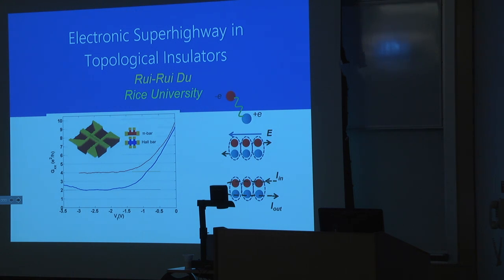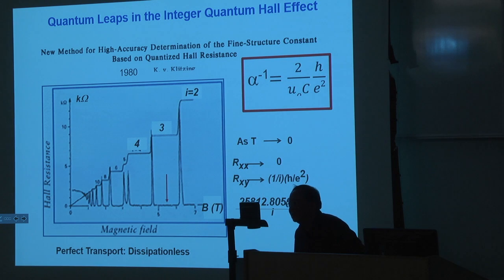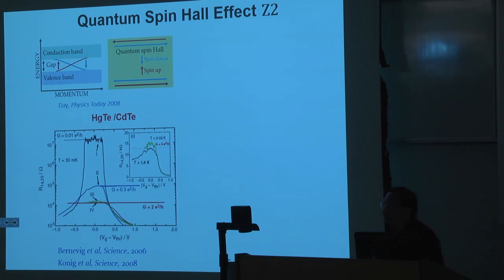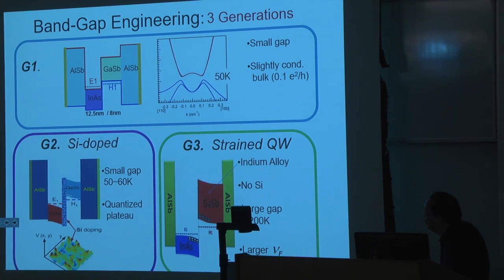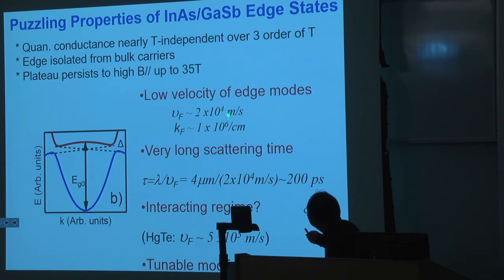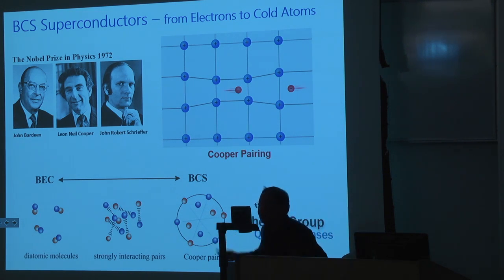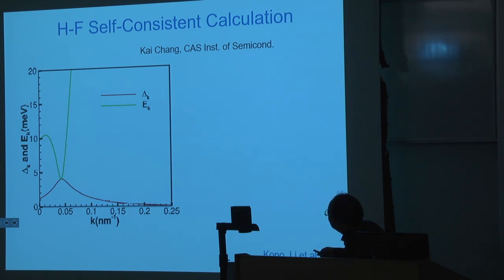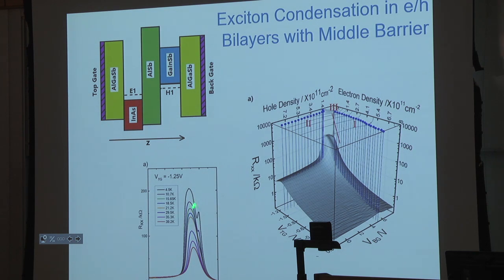11 10 16 Rui-Rui Du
Electronic Superhighway in Topological Insulators

Dr. Rui-Rui Du
Rice

Electrical insulators commonly refer to the materials that prevent the flow of electricity. However, recent research demonstrates a type of topological insulators which has novel properties. Although electricity cannot flow through them, it can flow around their narrow outer edges. The material, called a "quantum spin Hall topological insulator", acts as an electronic superhighway. It is one of the building blocks needed to create future electronics and computers. In this talk I will show such insulators can be built from common compound semiconductors containing a double-layer of electrons and holes, which are created by band-gap engineering using molecular beam epitaxy and electrostatic gates. The material supports quantized helical edge modes. Amazingly, due the interactions between electron and holes, the material can become a superconductor, where the pairing of electron and holes resembles the Cooper pair in ordinary superconductors.